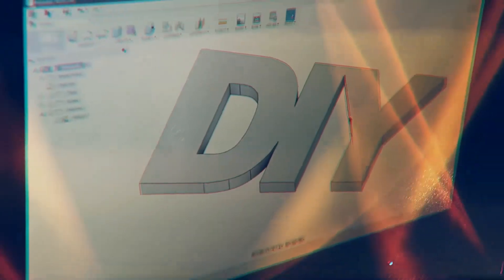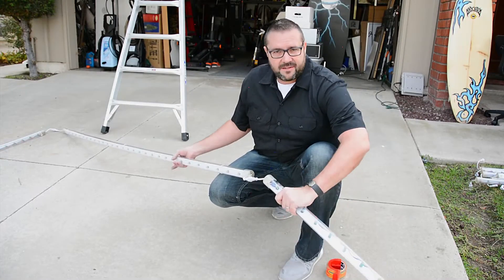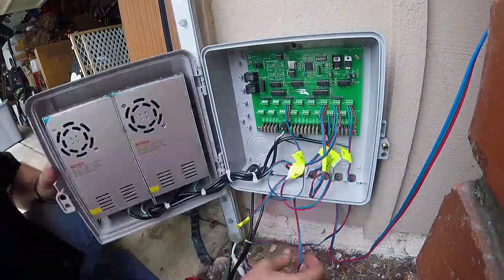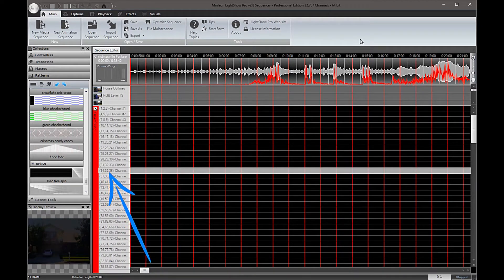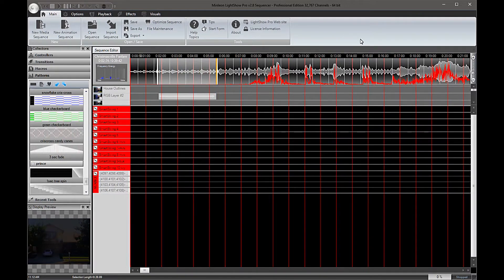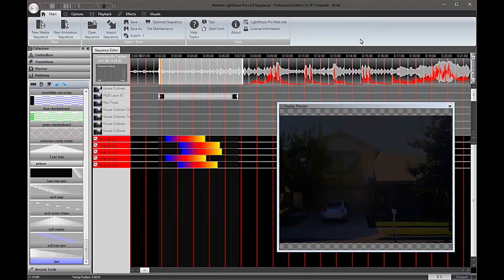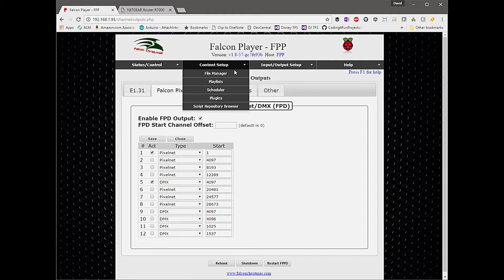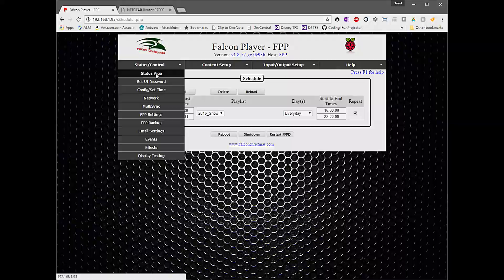Episode 018: 10 min RGB Display!!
In this episode we show you how to create an RGB holiday display in ten minutes!!!